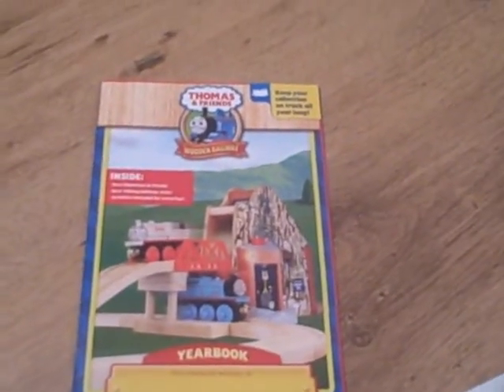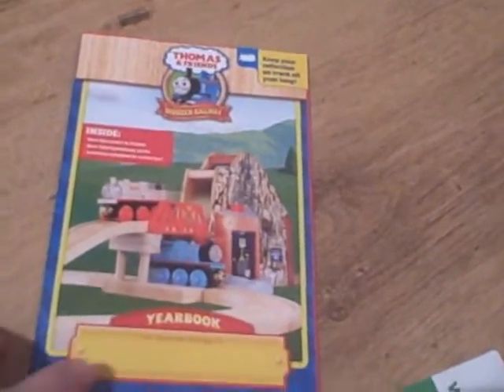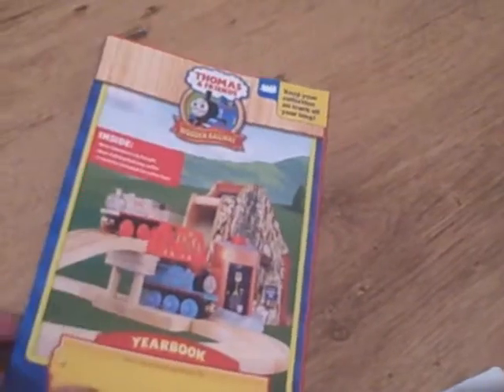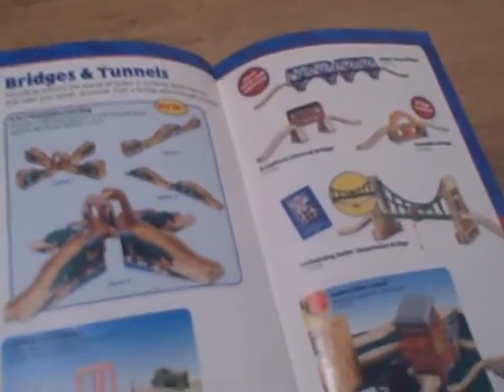review of thomas wooden railway 2009 yearbook part 1